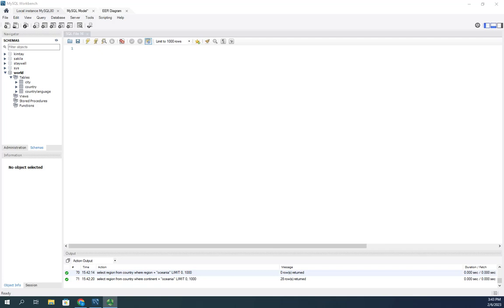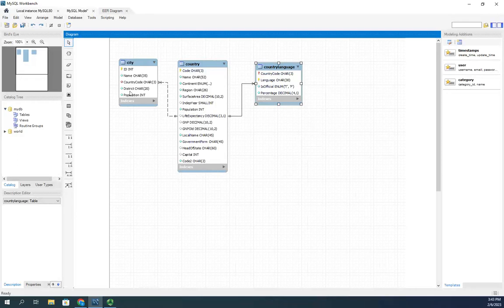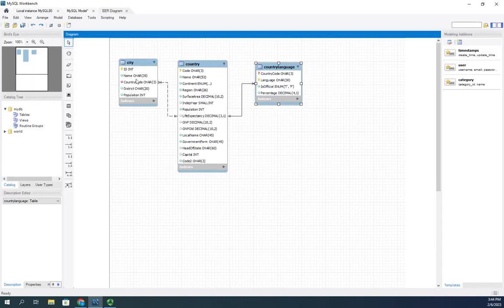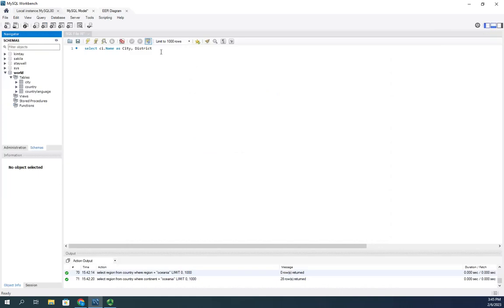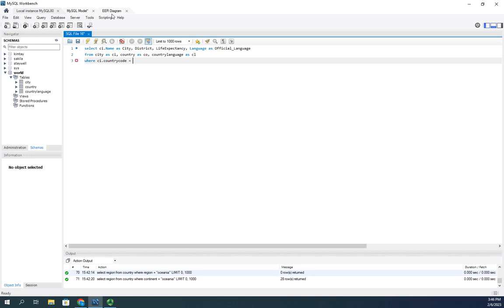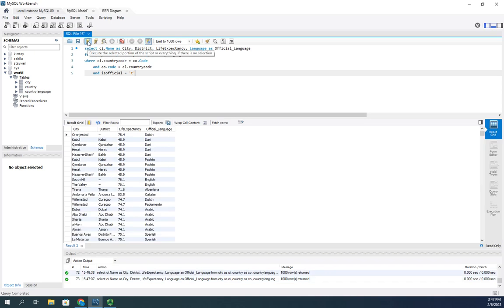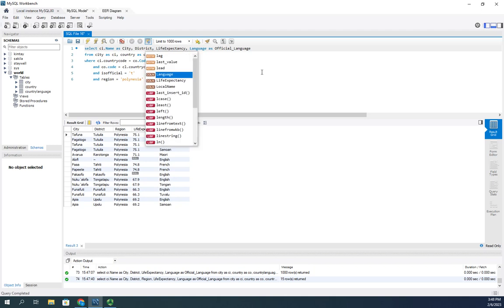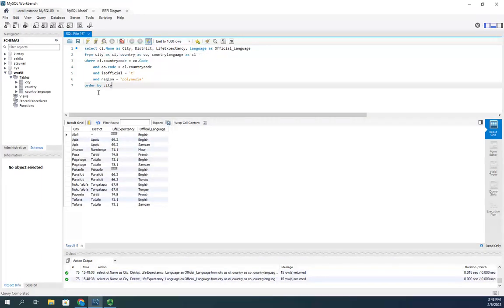Pulling data from more than two tables in MySQL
This video shows how to create a query that pulls data from more than two tables.